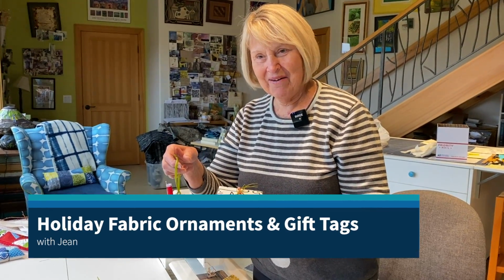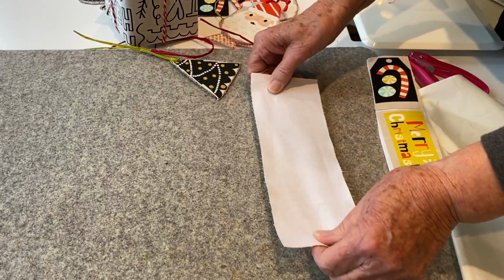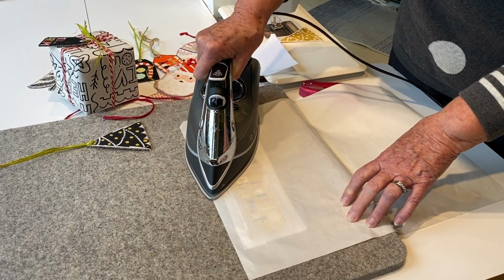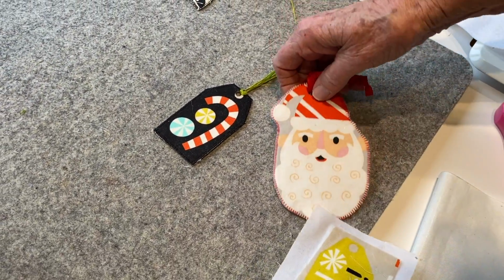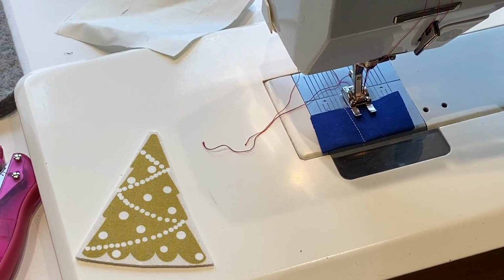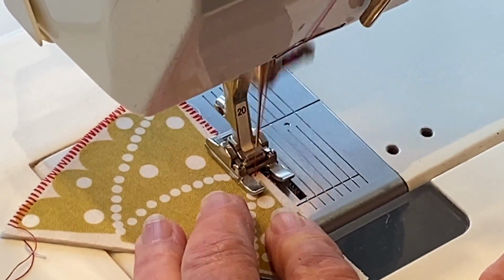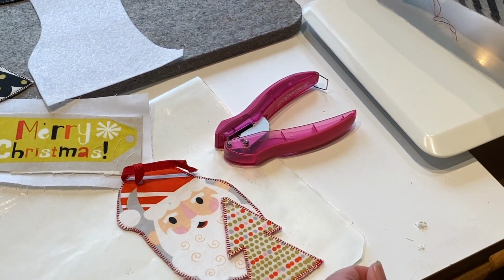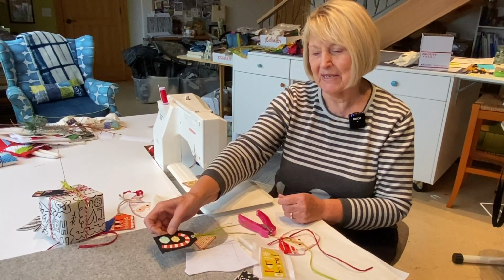Tutorial : Holiday Fabric Ornaments & Gift Tags with Jean Wells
Quick and easy fabric gift tags and ornaments with Jean Wells. Embellish with stitching or no sew